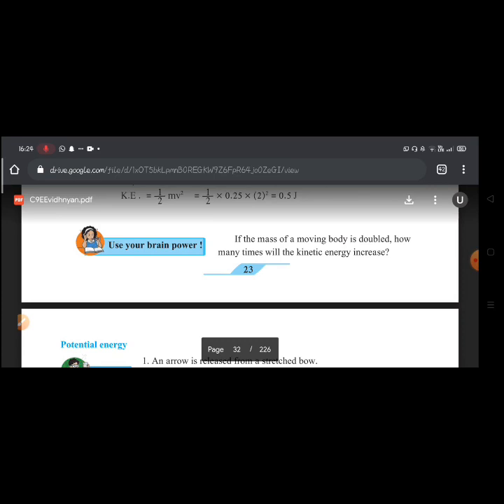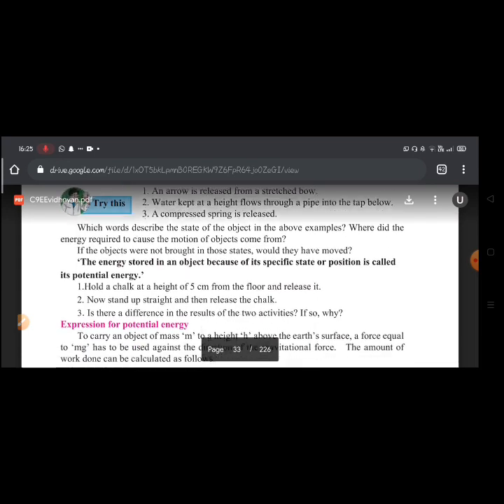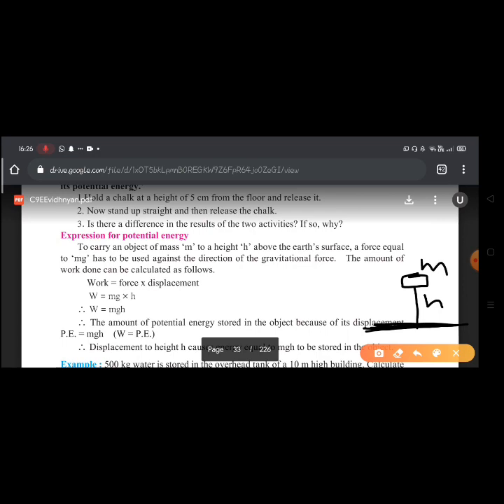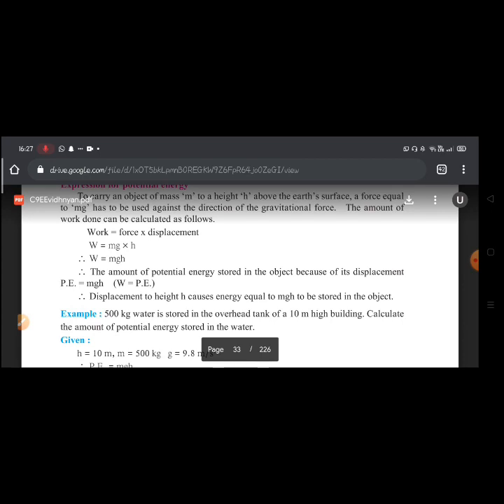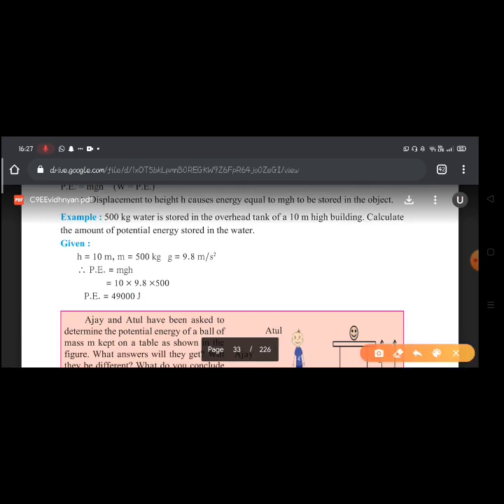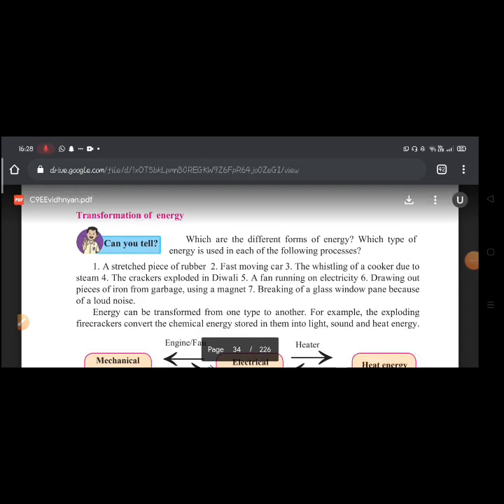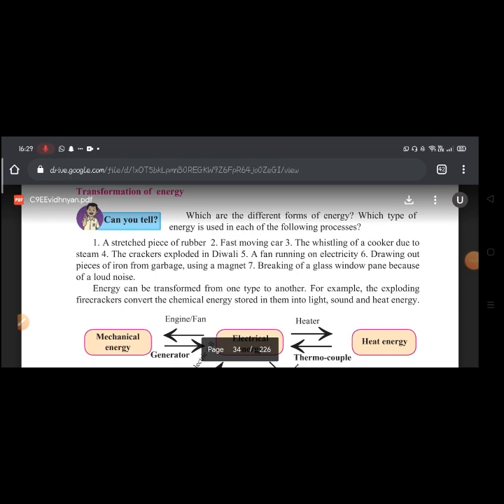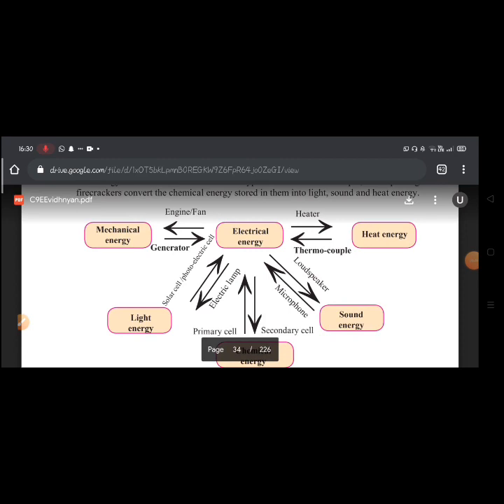Std 9th - 09.07.2020 - Science I - Part 1